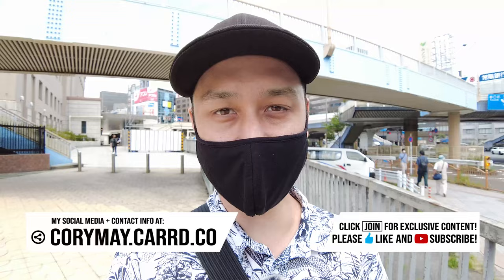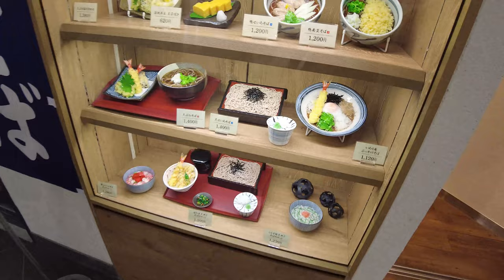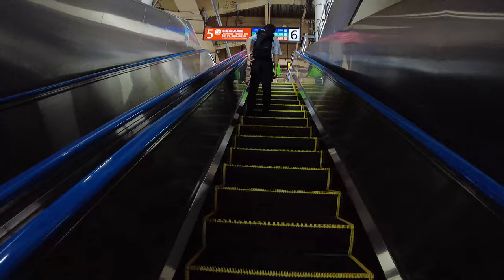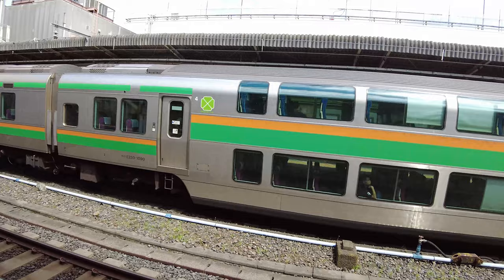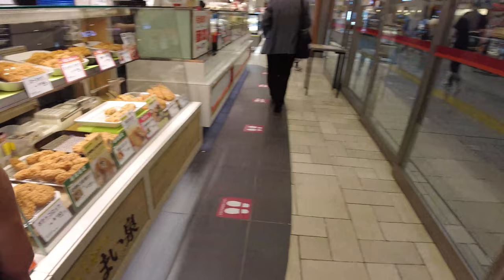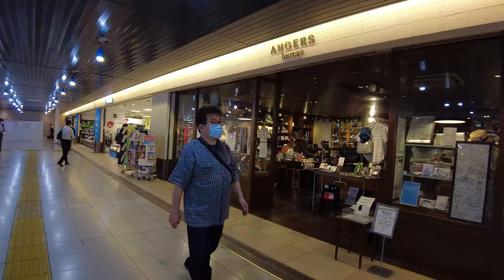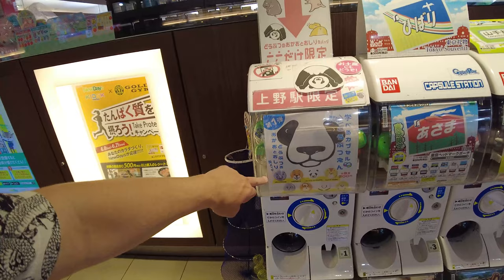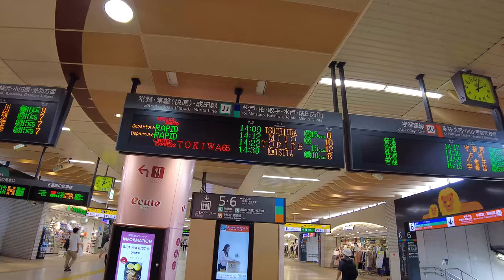Tour of Ueno Station 上野駅 [4K] | JAPAN WALKING TOURS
This is a walking tour of the inside of Tokyo's Ueno Station, located in the northern area of Central Tokyo. There are many train lines that intersect at this station, including access to the Shinkansen bullet train. It also connects people with one of the largest parks in Tokyo, Ueno Park, which has the Ueno Zoo, Tokyo National Museum, and many other great things to see and experience.
If you have any further questions or comments, please leave them down below in the comments section! And let me know what you thought of this video. I'm still getting used to the new camera so some settings were a little off and the stabilizer was a bit wonky in the mode that I was using it in. Future videos will be much better!
Thanks again for all your support and love!

0:00 Intro
1:25 Walking into the station
3:59 Entering station gate
9:21 Train platforms
10:05 Utsunomiya/Joban Line Platform
16:39 Going to 2nd floor
21:15 Food shops
25:35 Bookstore
31:42 JR Yamanote Line Platform
35:56 Heading home
39:40 Thank you and farewell

WEEKLY LIVE STREAMS AROUND TOKYO
Every Monday, 10:00am Japan Time
(Sunday, 9:00pm ET / 6:00pm PT)

My equipment:
DJI Mavic Pro Platinum Drone
Panasonic Lumix G85
DJI Osmo Pocket 2

AUDIO
Zoom H1 Audio Recorder
Edutige ETM-001 Microphone
Edutige ETM-006 Lavalier Mic
Edutige ETM-008 Unidirectional Mic
EWS-003 Furry Windscreen
Rode VideoMicro Compact

LIVESTREAMING
Zhiyun Smooth 4 Cellphone Stabilizer
Huawei P30 Pro